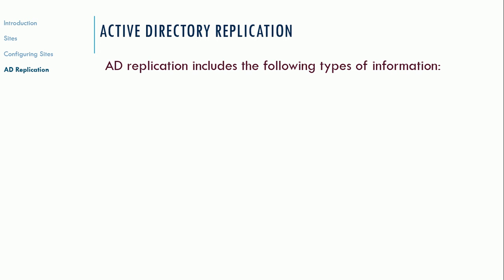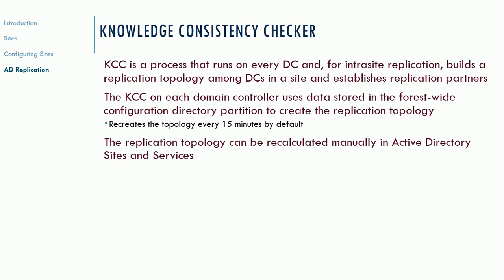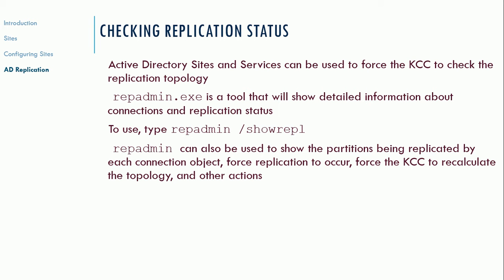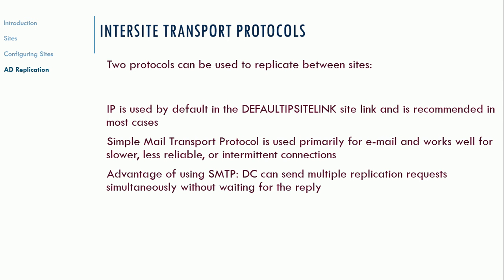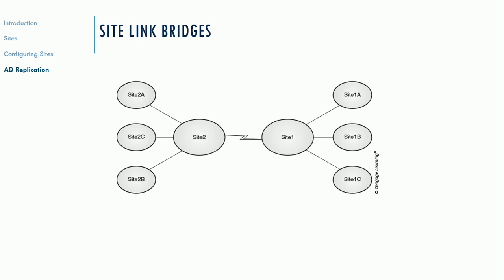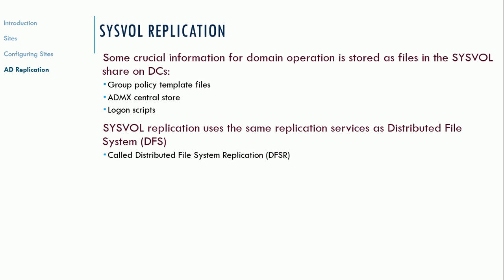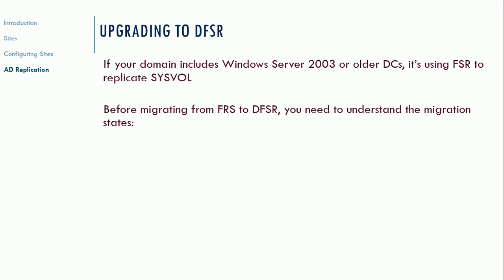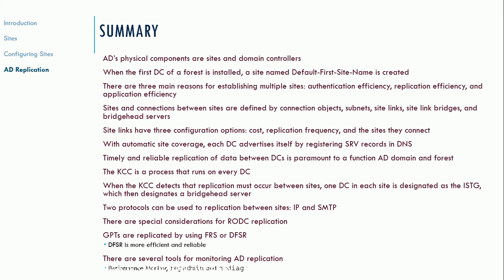CT 320 Unit3 B Replication